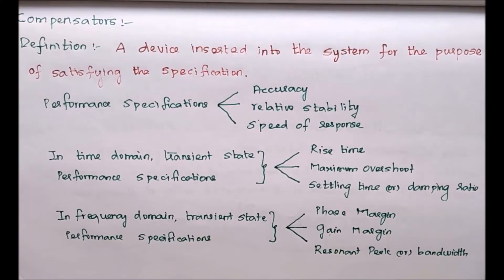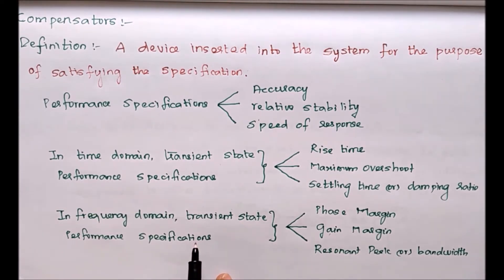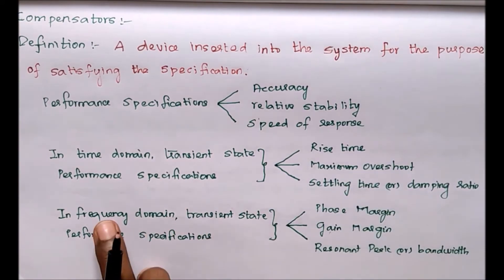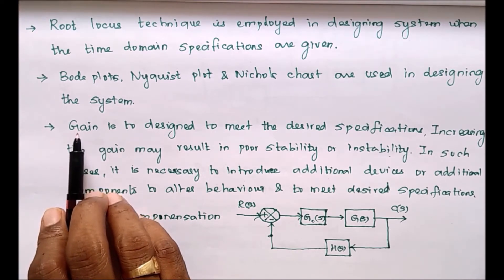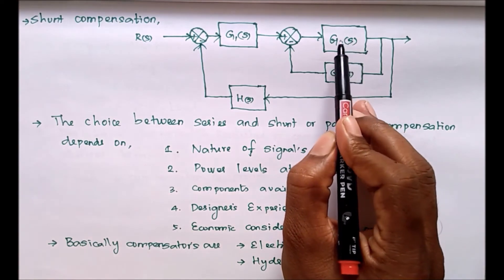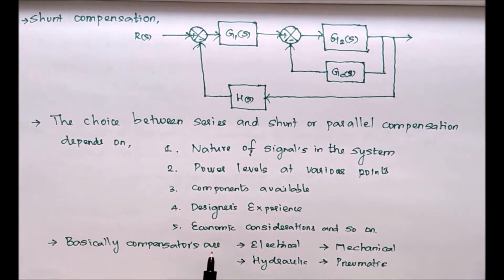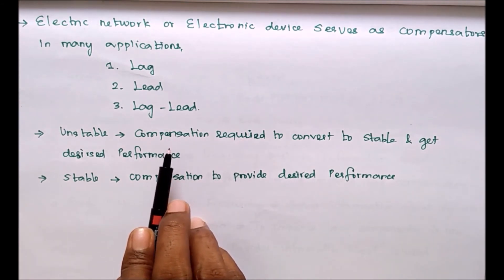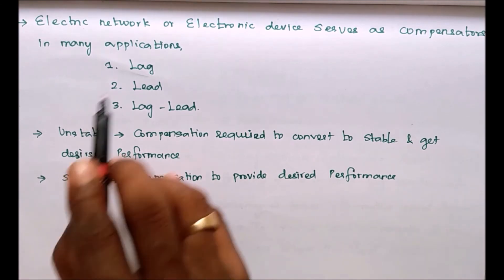What is compensator in control system | compensator definition | Shunt and series compensator | Type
What is a compensator in control systems | define compensator in control system | compensator definition | compensator meaning | define compensator | compensation techniques in control system | series compensator | shunt compensator in control system | basics of compensator in control system | need of compensation in control system | Types of compensators

Topics :
👉 What is a compensator in control systems
👉 Define compensator in control system
👉 Compensator definition
👉 Compensator meaning
👉 Define compensator
👉 Compensation techniques in control system
👉 Series compensator
👉 Shunt compensator in control system
👉 Basics of compensator in control system
👉 Need of compensation in control system
👉 Control System